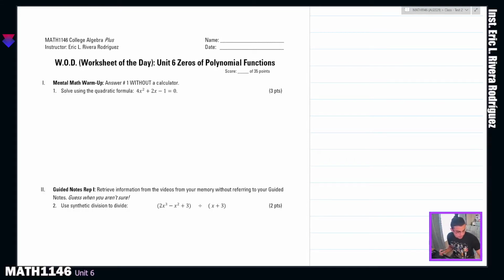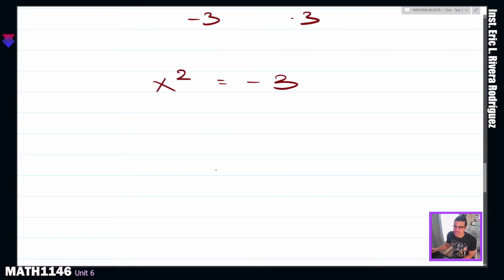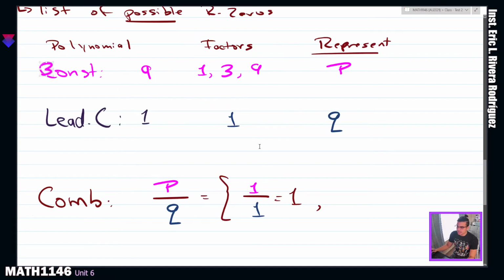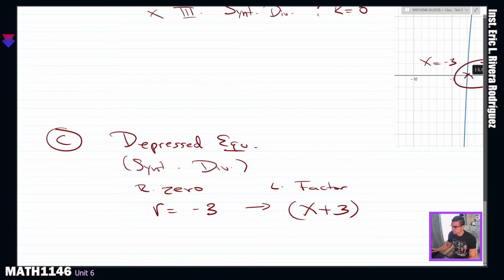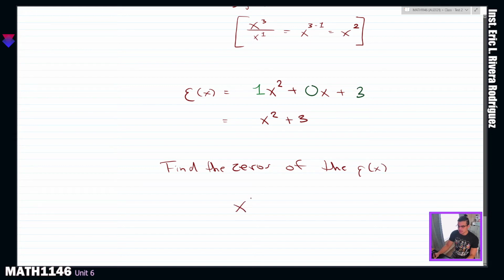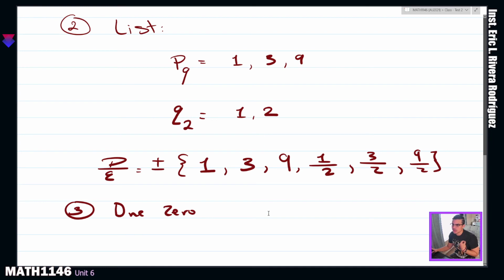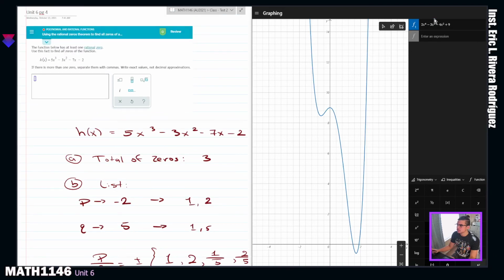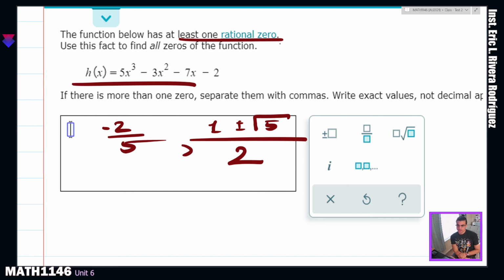MATH1146 - Unit 6 (2021.10.13) Part 2